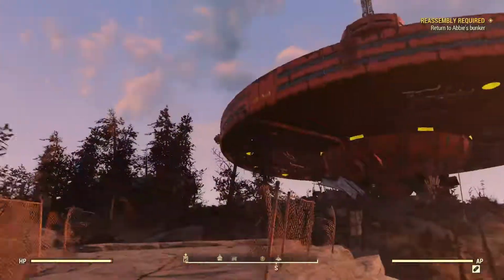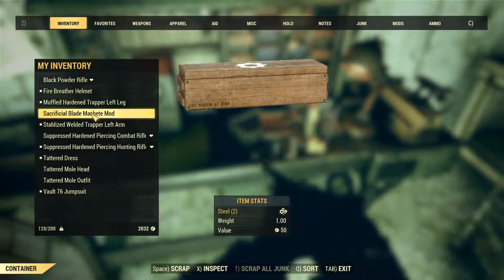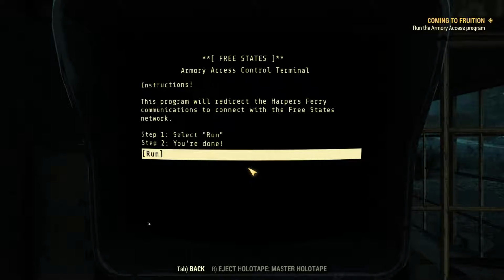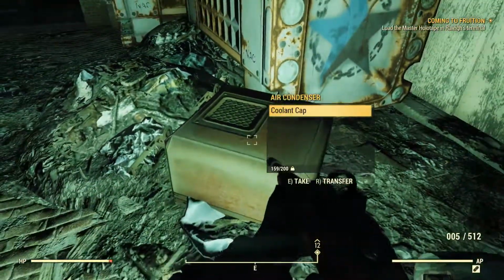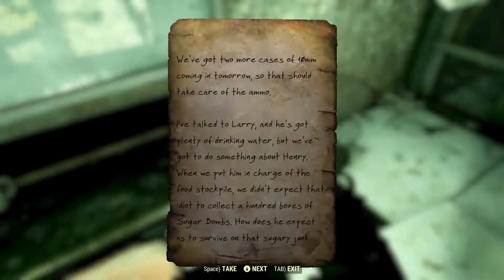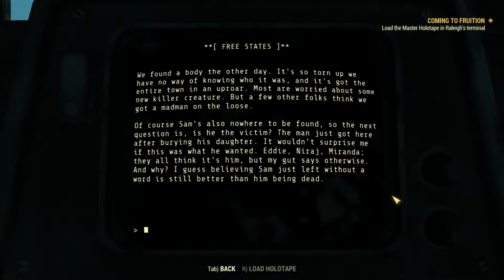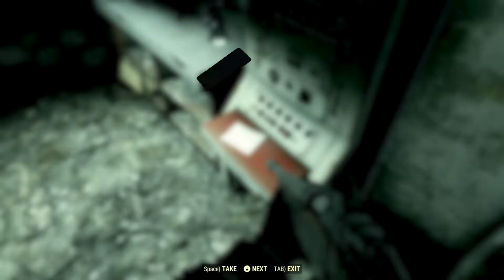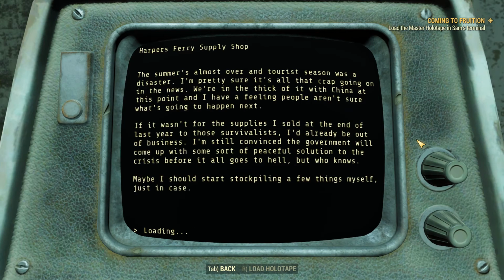Let's Play Fallout 76 Part 38 Coming to Fruition and Harpers Ferry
My let's play walkthrough of Fallout 76.

Fallout 76 takes place in West Virginia, only a couple decades after the war.  It's focused on the fight against the Scorched,  an infectious and more deadly version of feral ghouls.

Fallout 76 features multiplayer with coop and opt-in pvp. A large open world game populated by robots, monsters, and scorched where the only other humans you meet will be other players, save for the remnants and logs found in abandoned camps, overwhelmed by the Scorched. The storytelling in the game is incredibly well done and can be quite grim, even horrifying at times.

Please let me know any thoughts or tips for playing this game, or anything more you'd like to see.